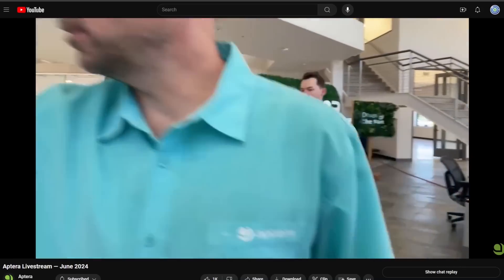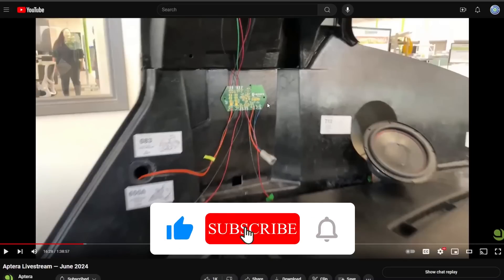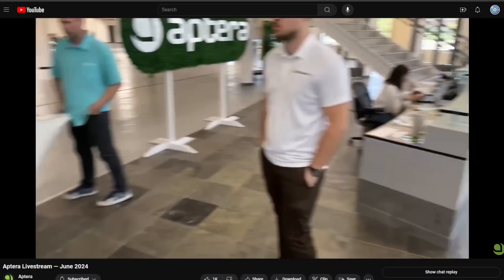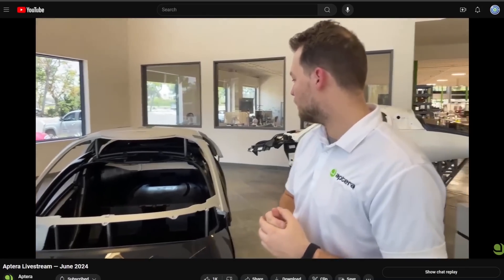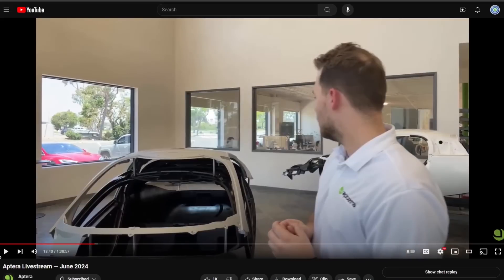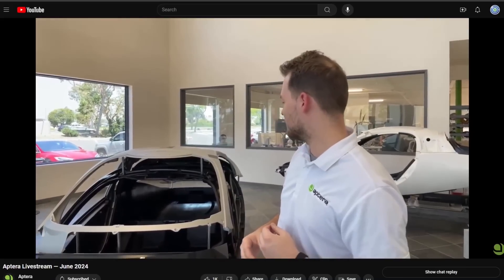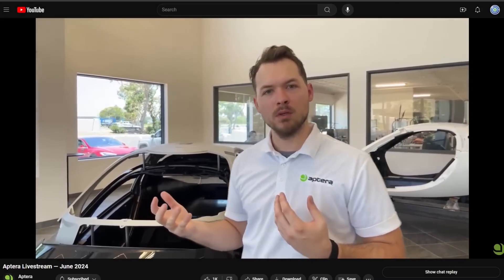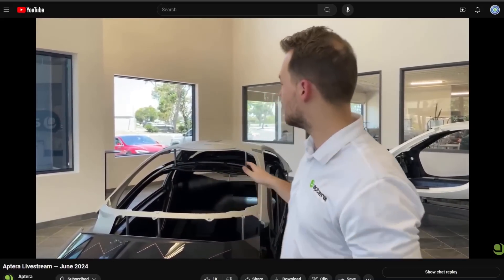What are the challenges with solar on a vehicle?